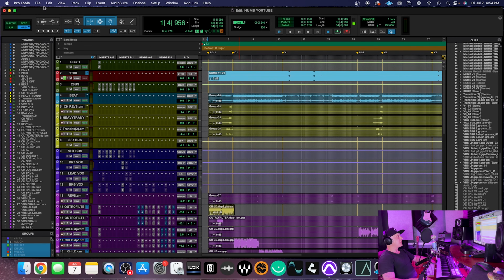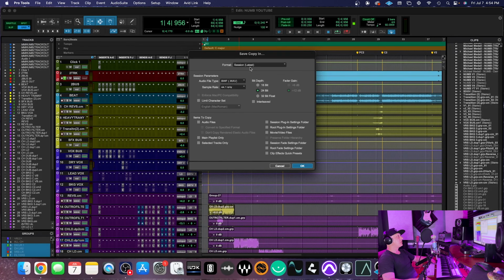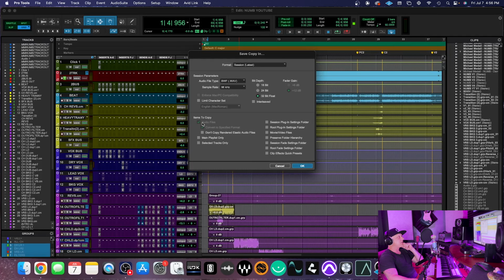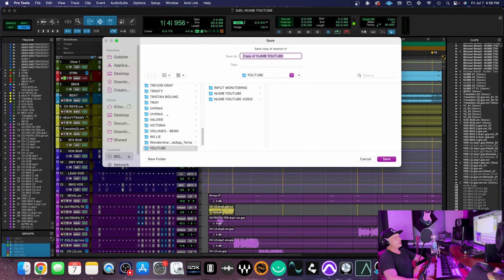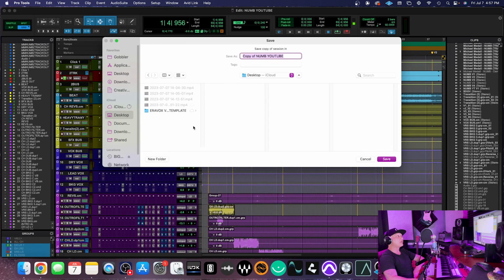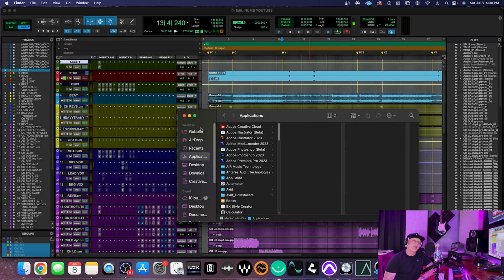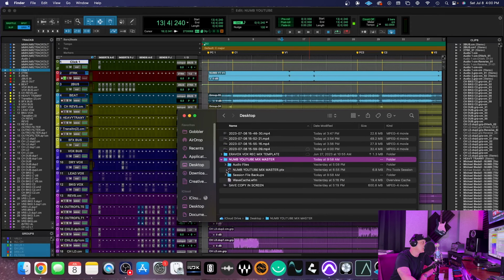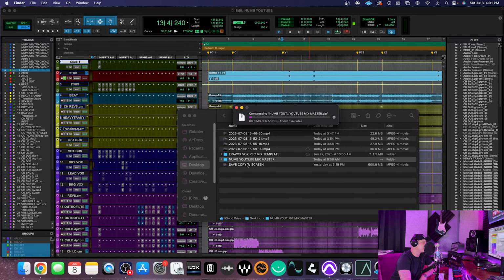PRO TOOLS' SAVE COPY IN... IT'S EASY!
Hey guys!

 This video will show you how to Save Copy In. If your mix engineer has Pro Tools, he may ask for the original session and here's how to send it to him. Save Copy In will save a copy of your session and all of its audio files into another folder. After that, zip the folder and send it!

Time Stamps:

0:00 - Intro
1:15 - Save Copy In Window
1:40 - File Type
1:50 - Sample rate
2:40 - Bit Depth
2:50 - Check Audio Files Box
3:00 - Choose Save Destination
4:55 - Outro